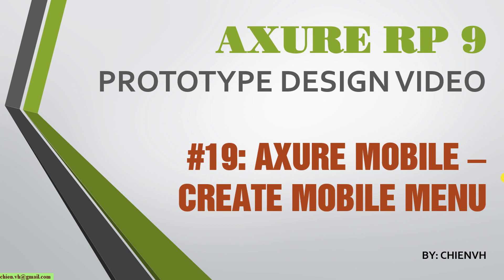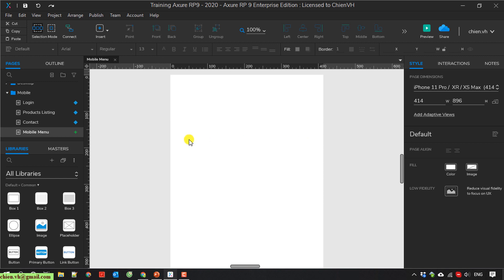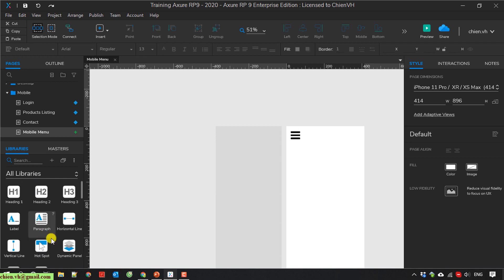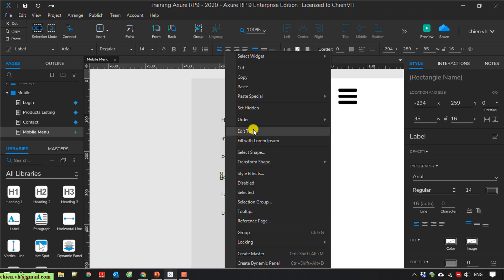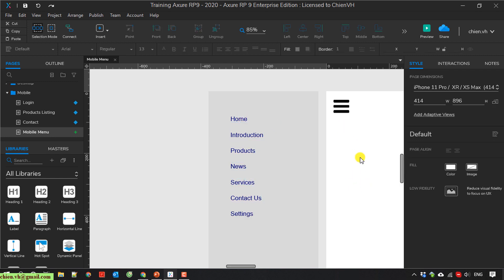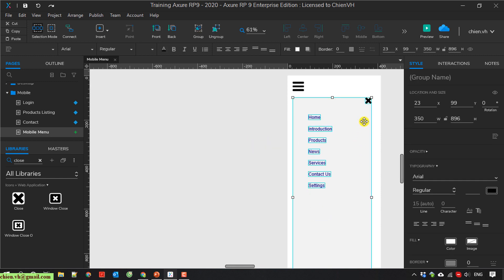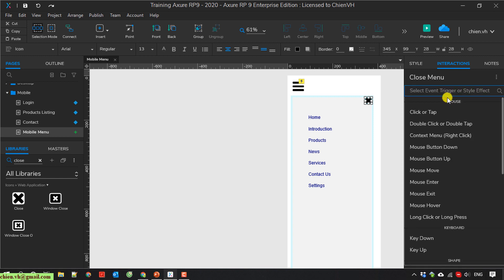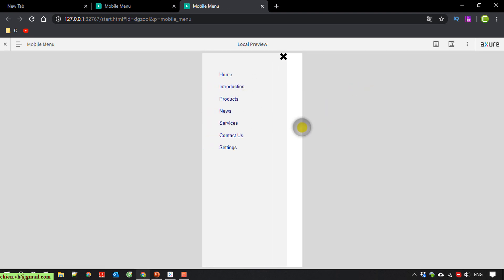Axure RP 9: #19 Create Mobile Menu in Axure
Create Mobile Menu in Axure.
How to create mobile navigation in Axure RP?
Mobile Prototype using Axure RP.
Create Mobile Contact Screen using Axure.
Create Mobile Products Listing Screen using Axure.
Create Mobile Login Prototype using Axure.
How to create mobile prototype in Axure?
Using Repeater to Create a List in Axure.
Create Contact Form in Axure.
How to create Form in Axure RP 9?
Create Custom Menu in Axure.
How to create custom navigation in Axure RP?
Create custom menu in Axure RP 9.
Work with Adaptive/ Responsive View Sets in Axure.
How to setting responsive view in Axure?
Designing layout for adaptive/responsive view in Axure.
Create Sticky Header in Axure.
Creating a sticky menu in Axure RP.
How to create a sticky menu header in Axure?
Create News Landing and Detail Pages in Axure.
Working with Google Maps in Axure.
Integrate Google Maps into Axure RP.
Create Axure Team Project From Local RP File.
How to convert local axure RP file to cloud team project file?